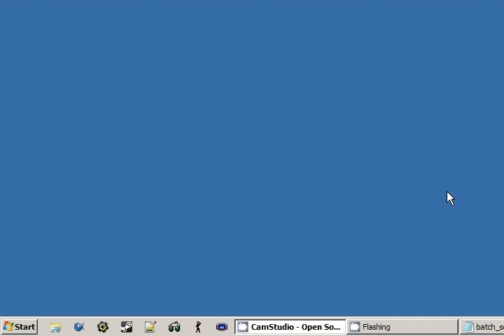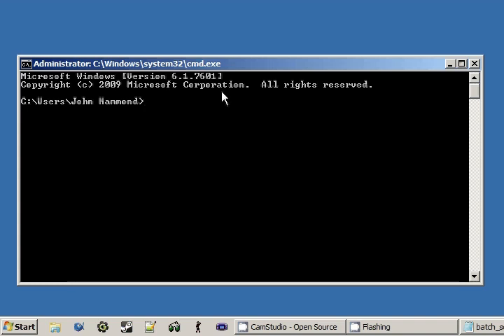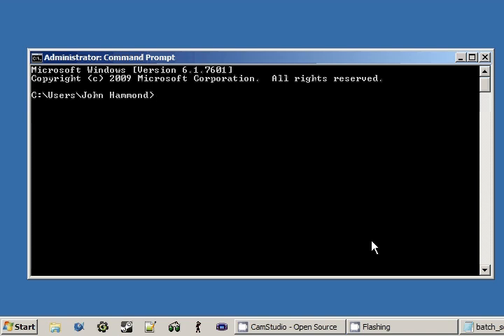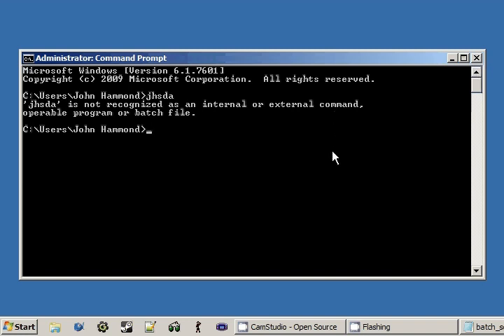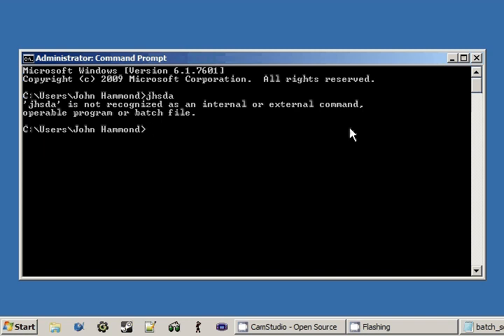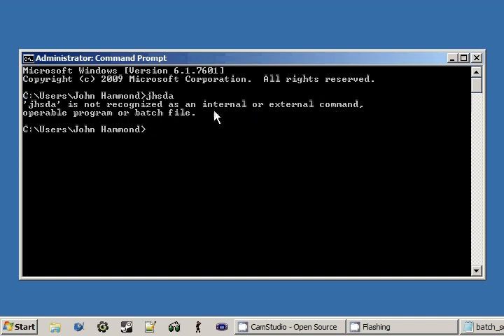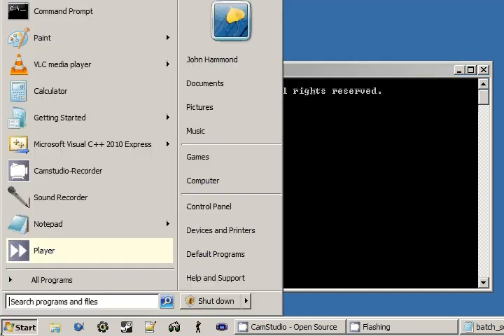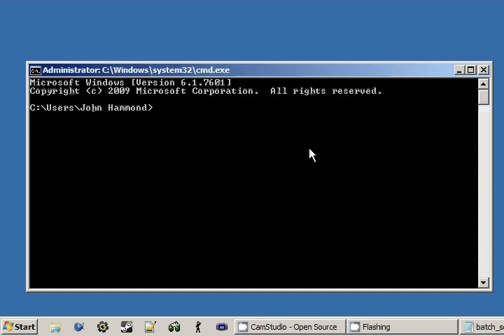Batch 00 The Windows Command-Line